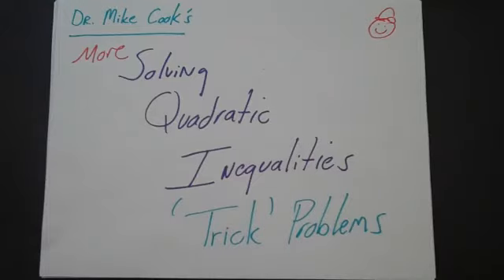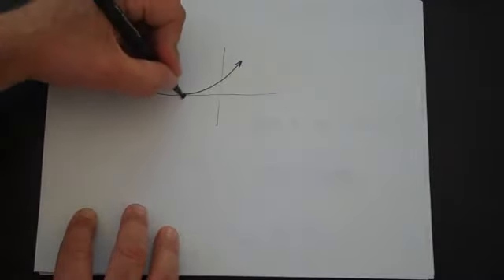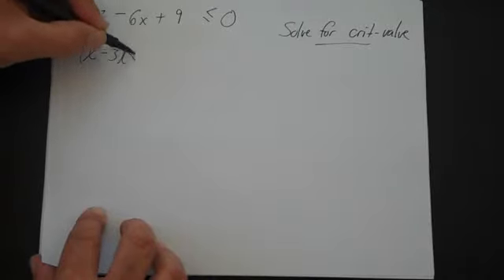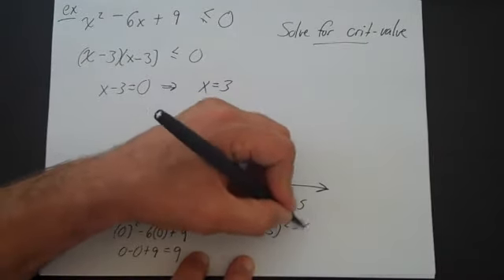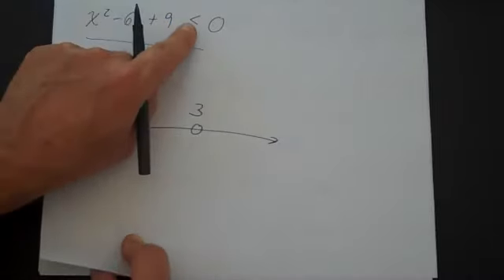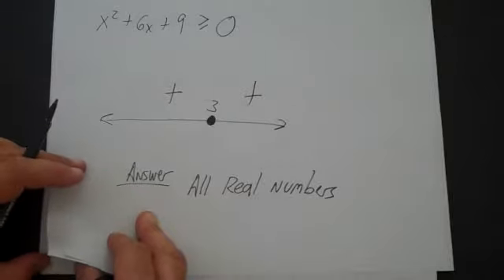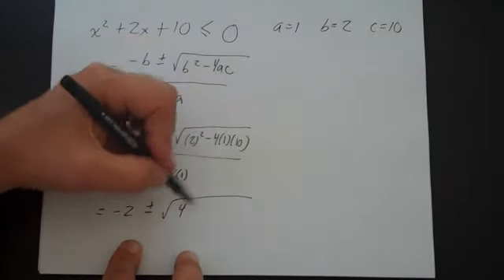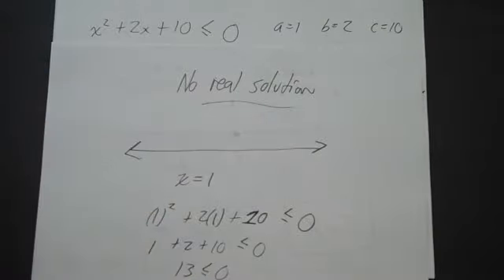Quadratic Inequalities Trick Problems 1